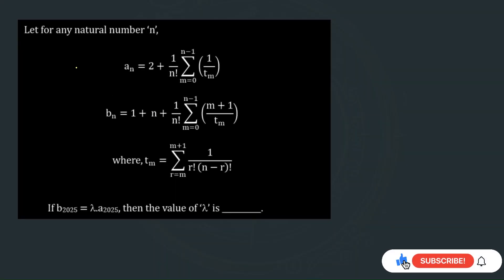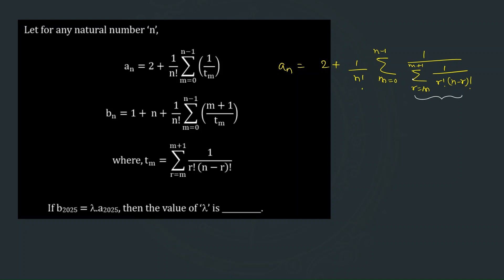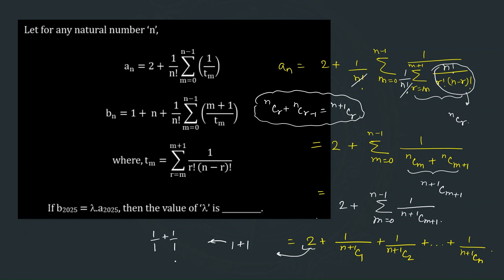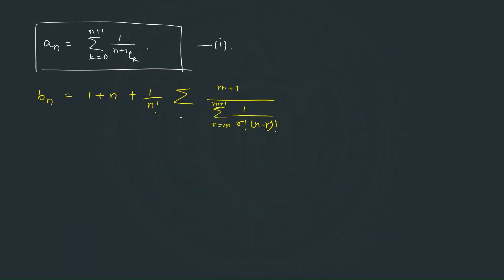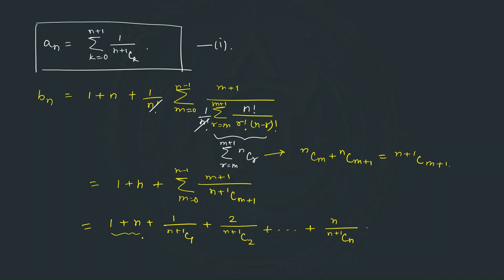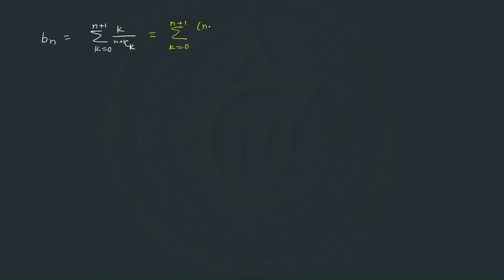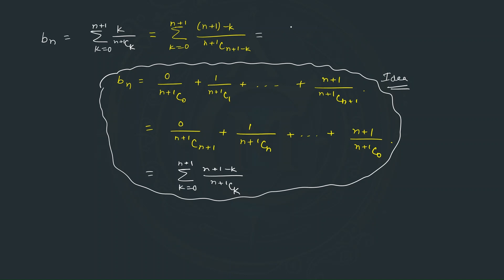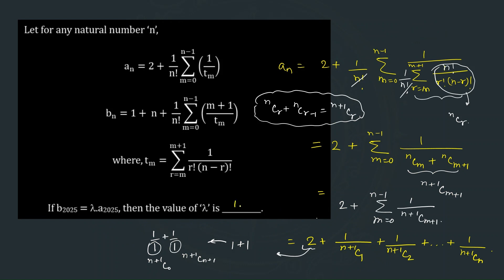Questions Derived from PYQ | DPYQ 2 | JEE Main 2026 | Mathemagix JEE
In this video we are going to discuss a Question which is derived from a PYQ. I hope you will attempt this question before seeing the discussion. Happy Revision! :)